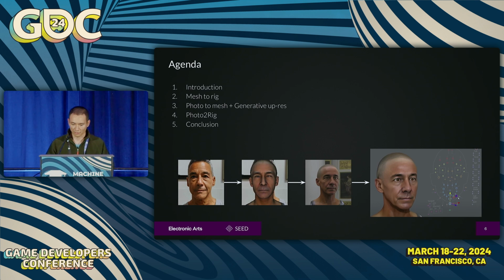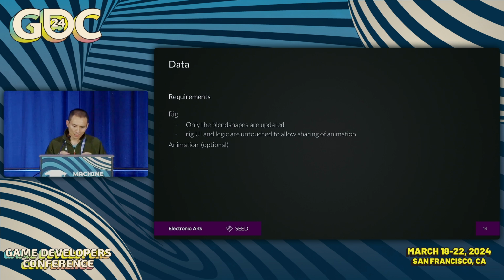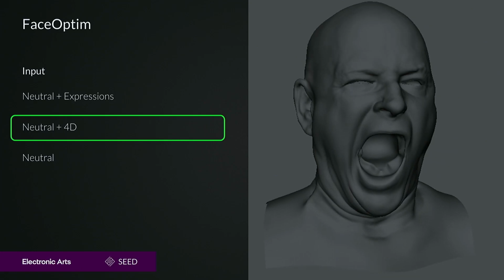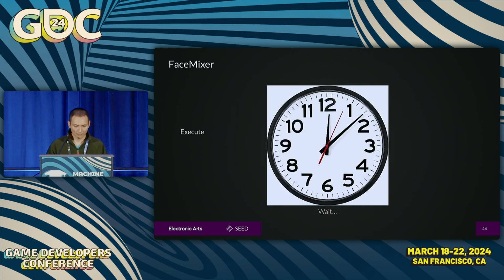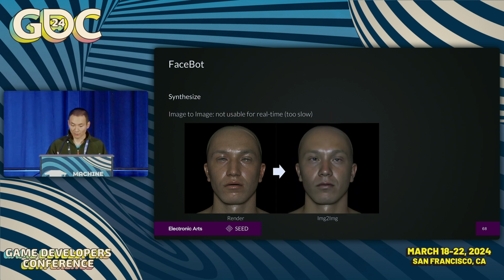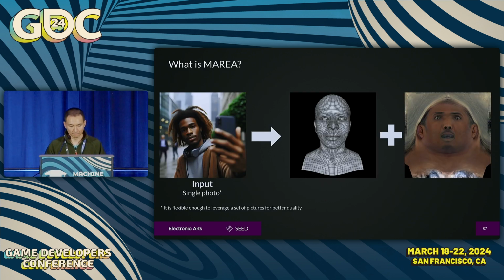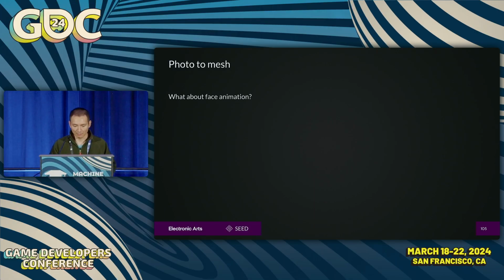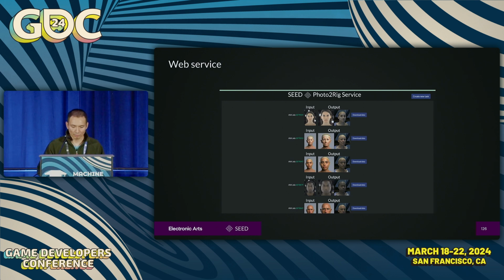From Photo to Expression: Generating Photorealistic Facial Rigs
In this 2024 Machine Learning Summit talk,  Hau Nghiep Phan (Technical Art Director, Electronic Arts) discusses how machine learning can improve facial animation in the gaming industry. A showcase on their solution using in-house facial rig, FaceRig, and will demonstrate how blendshapes can be automatically created to suit various character identities.